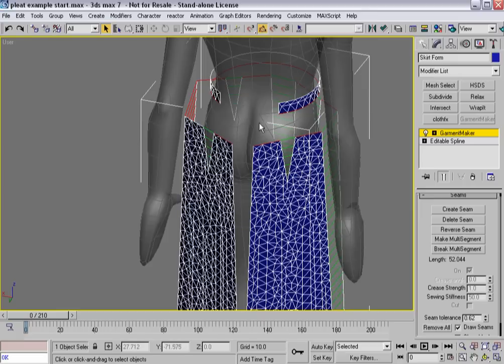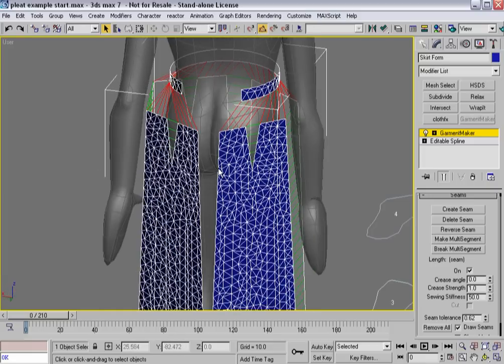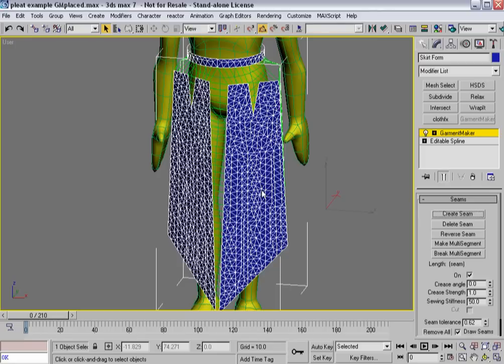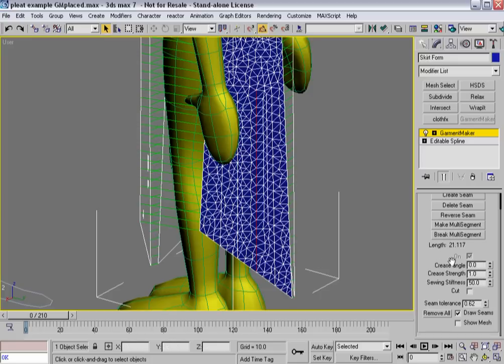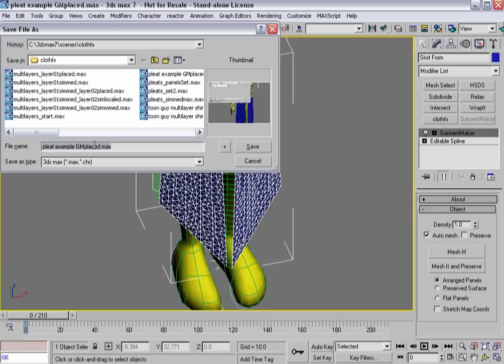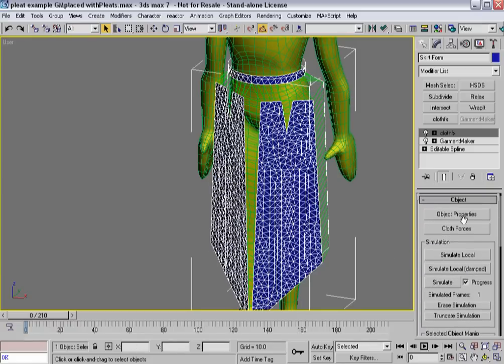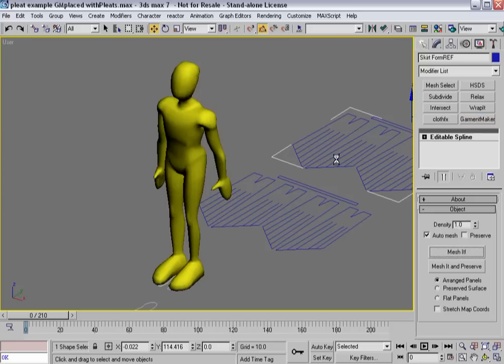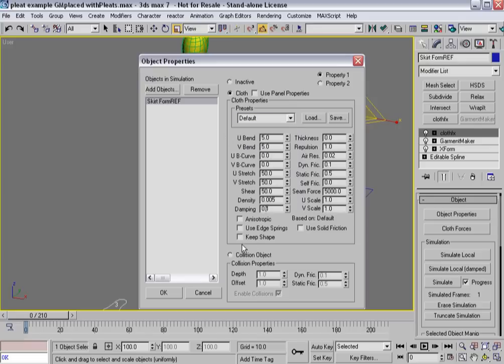3ds Max Cloth Tutorial 10(b)/14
Turbo squid cloth technique tutorial part 10 ! Pleats Example
this video split to a,b and c